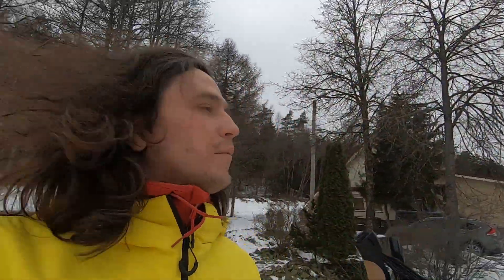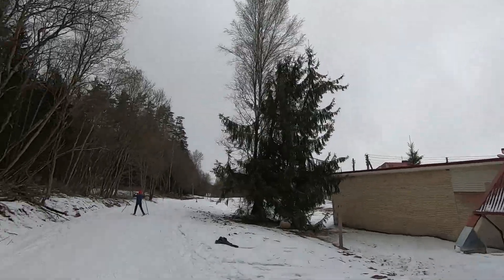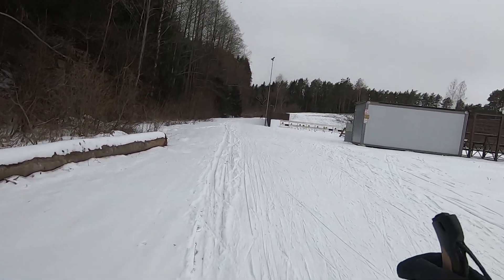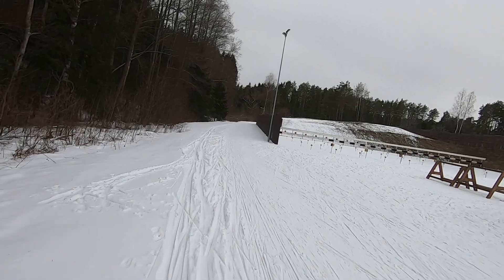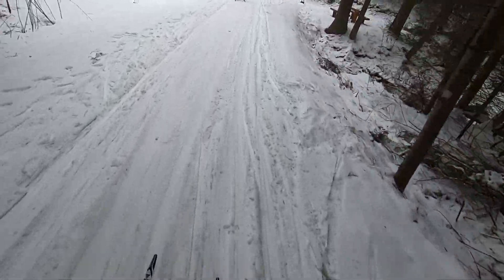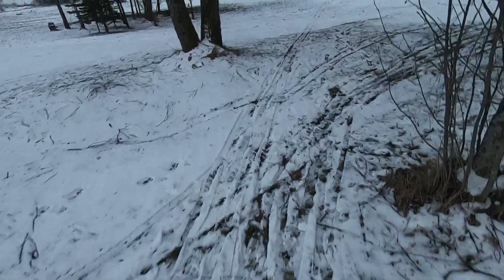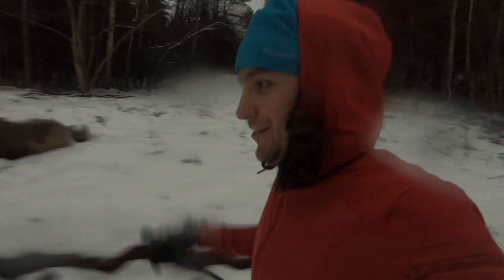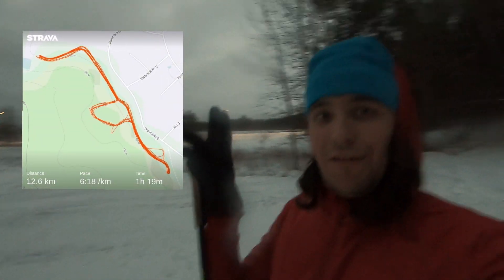Nemenčinė XC skiing! The last ski of 2021 season or the first of 2022?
Trying out Nemenčinė biathlon track near Vilnius as preparation for Vasaloppet45 skiing race in Sweden 2022! Filmed on 22nd of March, 2021, when the snow was almost gone already.